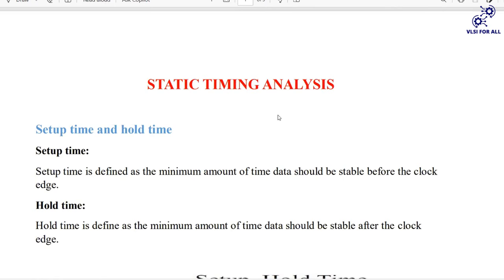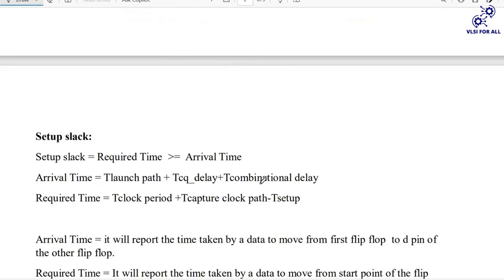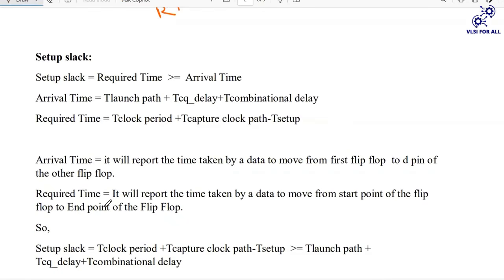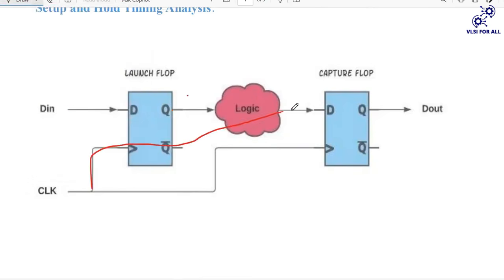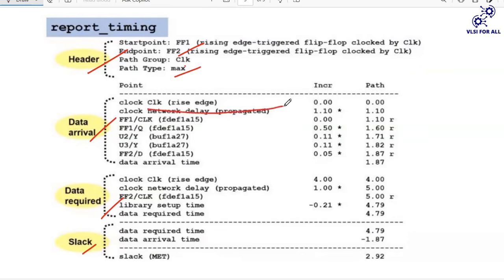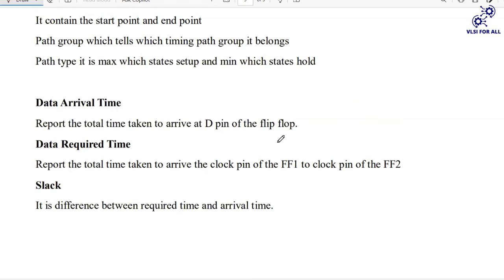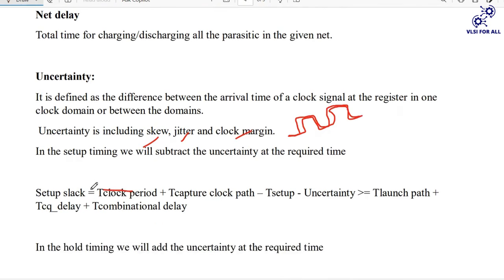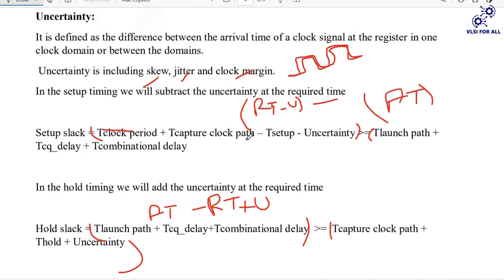SETUP & HOLD TIME ANALYSIS | FREE PHYSICAL DESIGN COURSE | Download VLSI FOR ALL App | VLSI Training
SETUP & HOLD TIME ANALYSIS | FREE PHYSICAL DESIGN COURSE | Download VLSI FOR ALL App | Best VLSI Training

For detailed Syllabus and queries